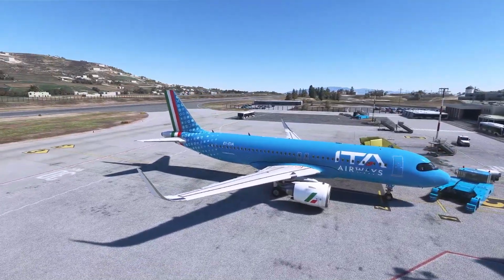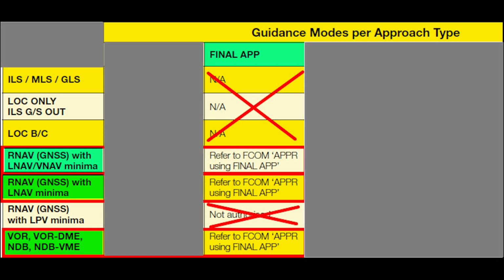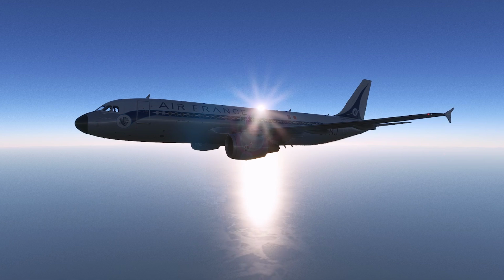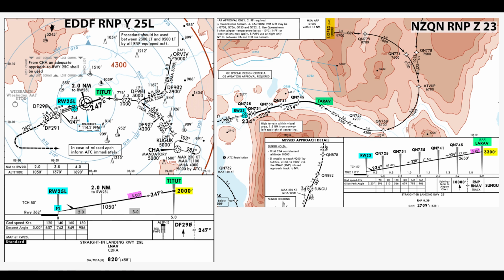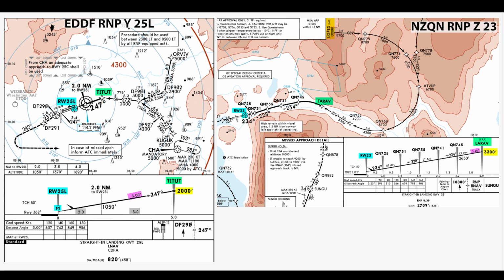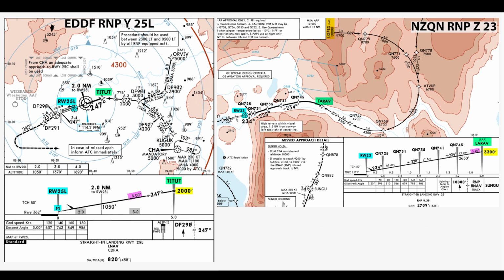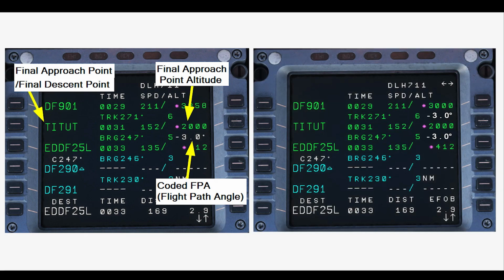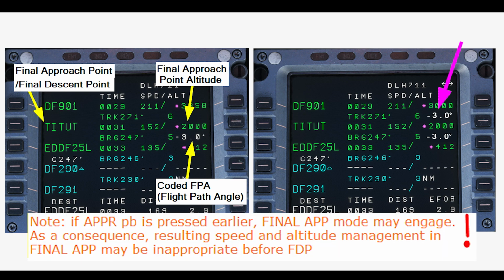FENIX A320 - Final Approach Mode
I am a real world A320 Captain who has followed along the flightsimulator development since 1992.

PC Specs: - Intel i9-12900K - MBO: ASUS PRIME Z690-A - Nvidia GeForce RTX 2080Ti - RAM: 32GB DDR5-5200 CL38 - 27" Acer Predator XB271HK Monitor with G-Sync - Logitech K120 Keyboard - Zowie FK1 Mouse - Thrustmaster Warthog Stick, Throttle and MFG Crosswind Rudder Pedals